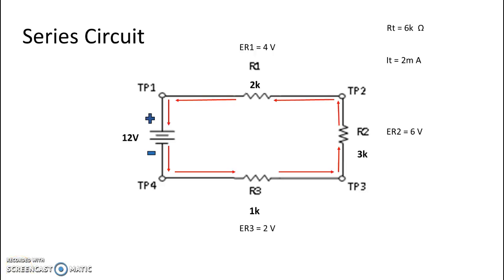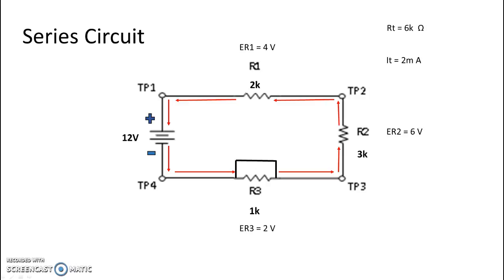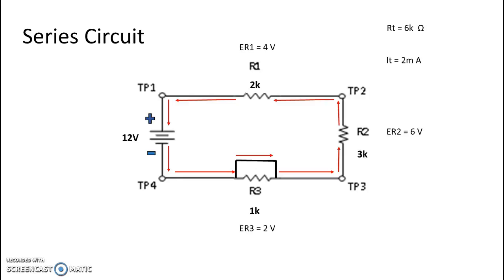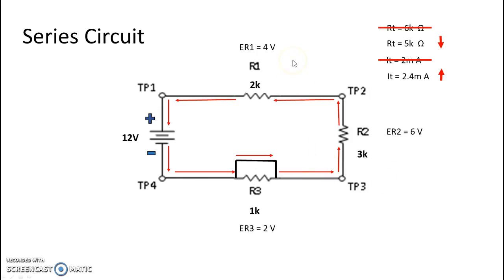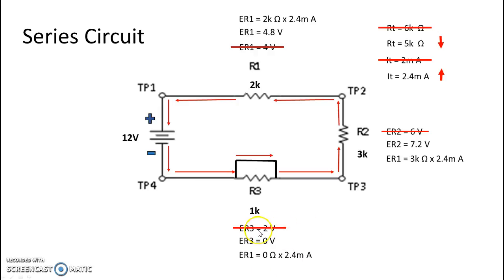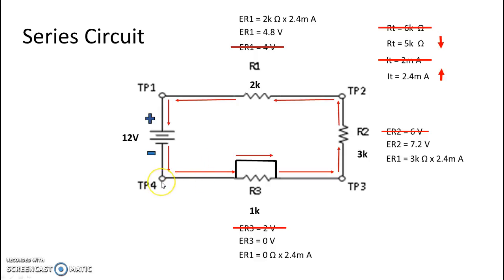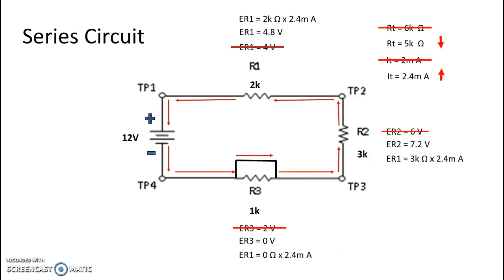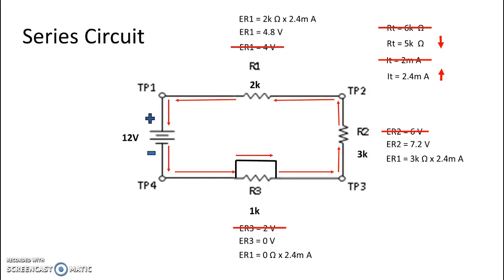Series Circuits - Shorts